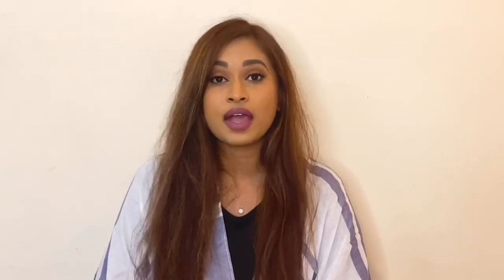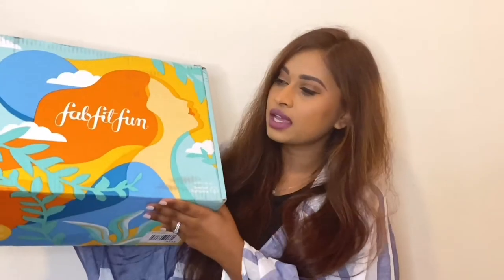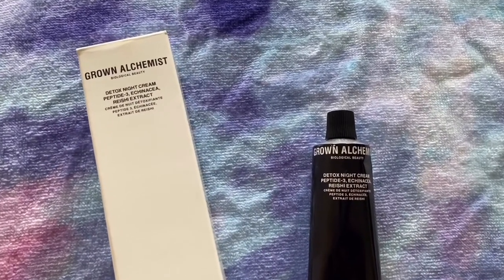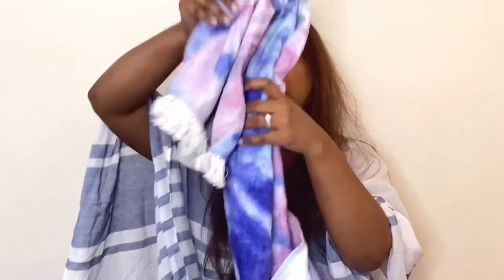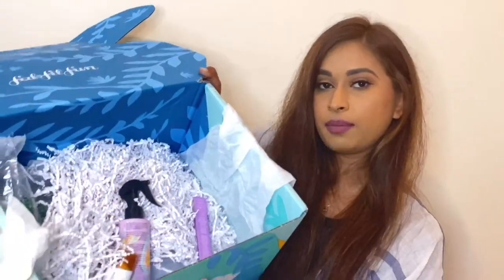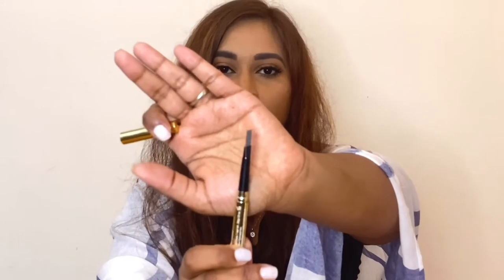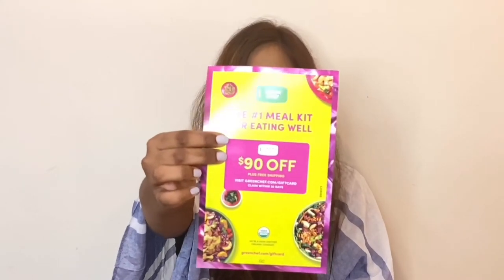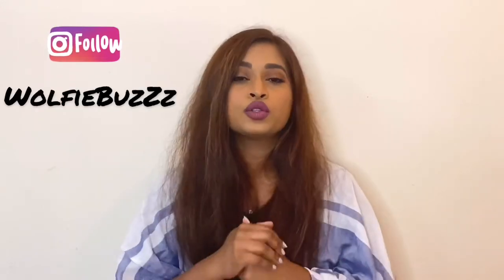FabFitFun Mystery Bundle Reveal II Review & Unboxing FabFitFun Summer 2020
Hey Guys,

In today's video I am sharing what's in my FabFitFun Summer 2020 box. I also received my additional item for signing up for the first time for the subscription, which I show in this video as well as my FabFitFun Mystery Bundle Reveal! I try on a few products and my honest review & unboxing.
Find out what I think about the Amika bombshell blowout spray in my review and about the Drybar blowout spray.

Here's the link to FabFitFun box if you want the $10 OFF your seasonal box

Grown Alchemist Blemish Treatment Gel $60
Grown Alchemist Detox Facial Night Cream $52
Moroccan Gold Series Leave-In Mask $28

I make vlog style videos of my life in NYC as well as Tips and Tricks for New Yorkers. You will get a snippet of how life is like for an immigrant in living in America.

I post weekly every Fridays & Sundays.

Come follow me and let's be friends.